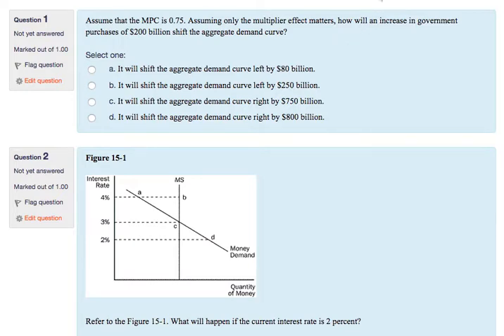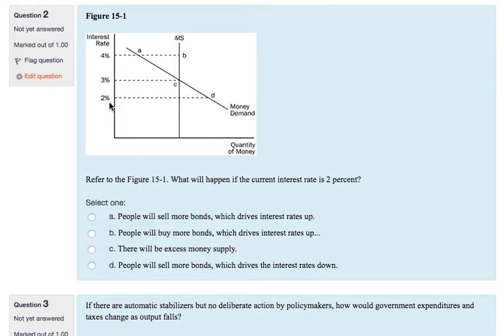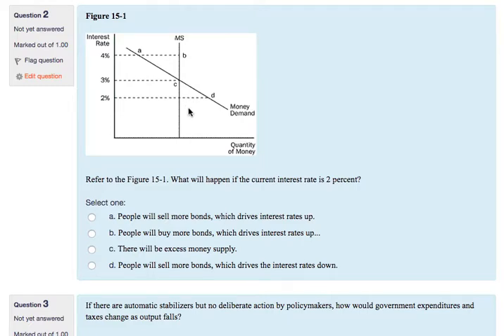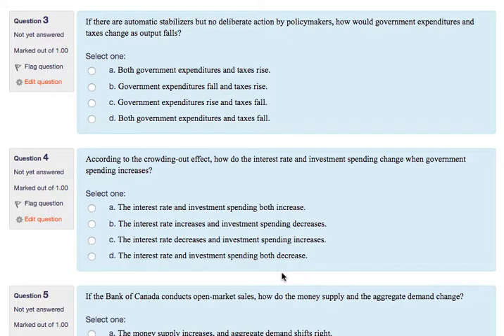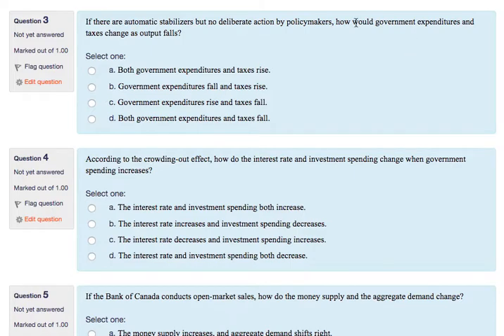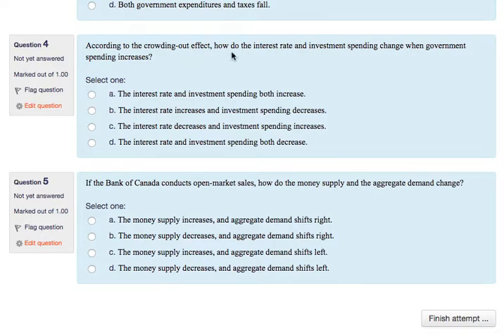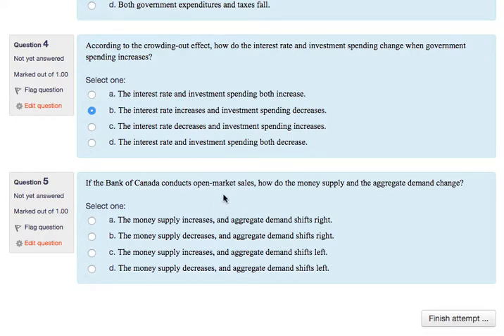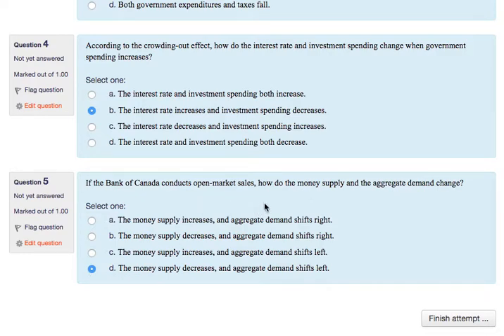103 Practice Q15